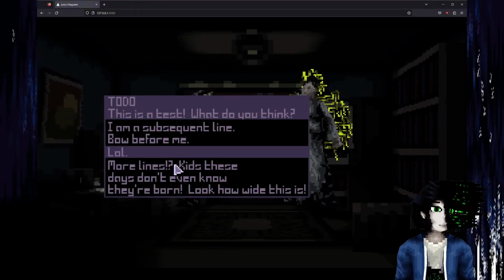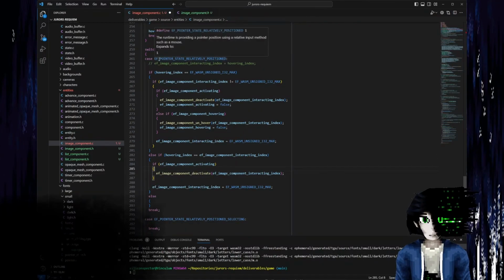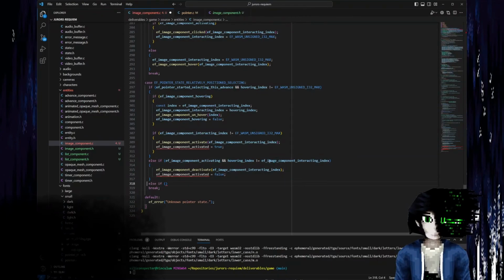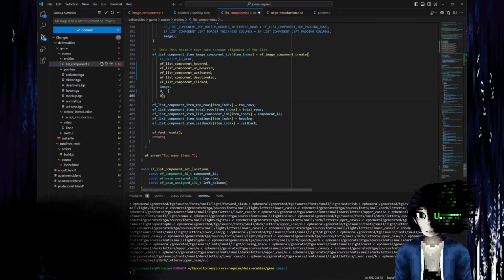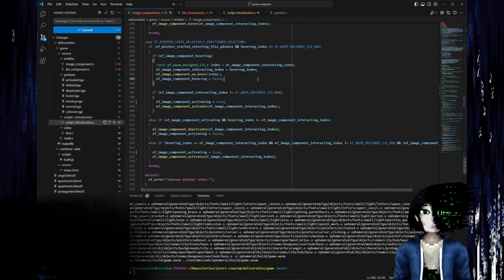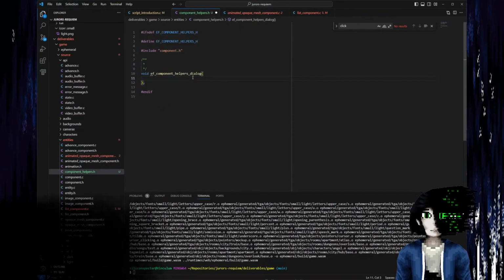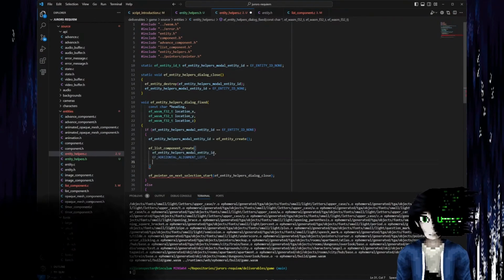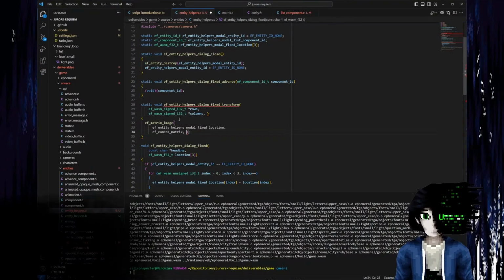Select your menu_component_list_item, this time with feeling! (Devteptober 2023 Day 19/60)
We finally sort out button states and move onto some helpers...